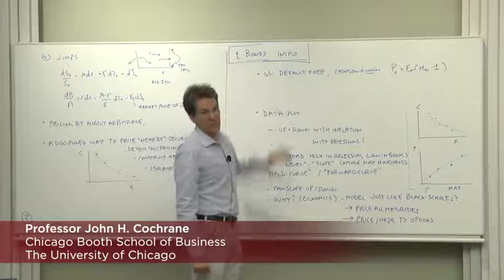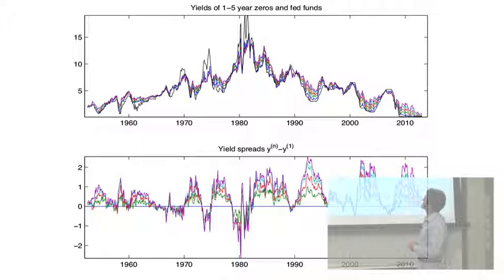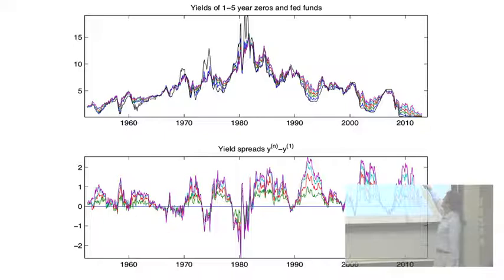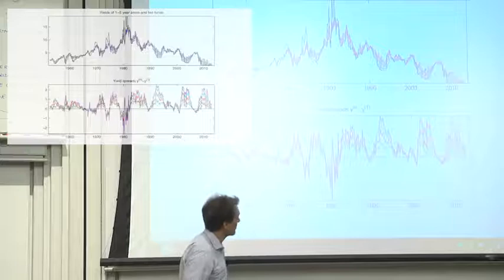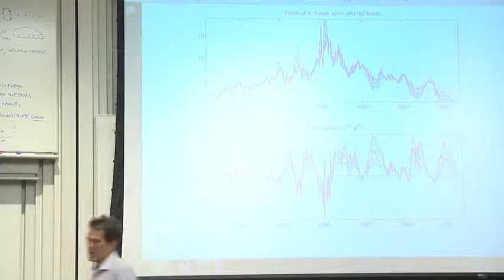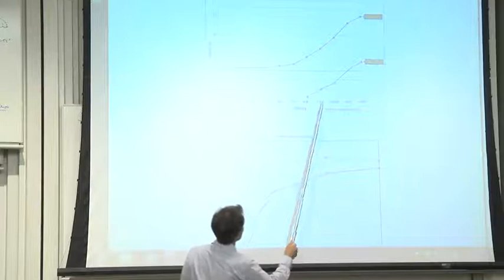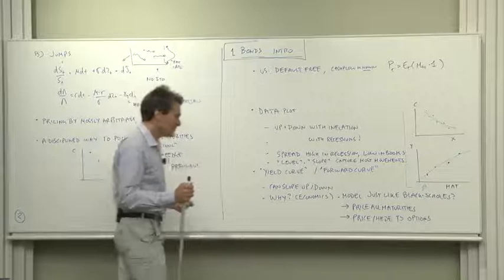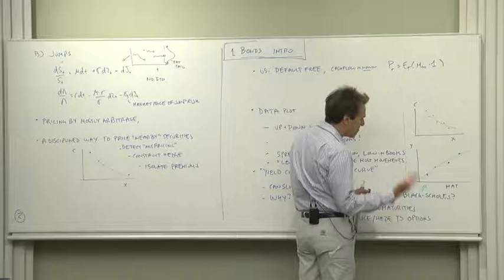6.1 Introduction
PART II. Module 6. Bonds